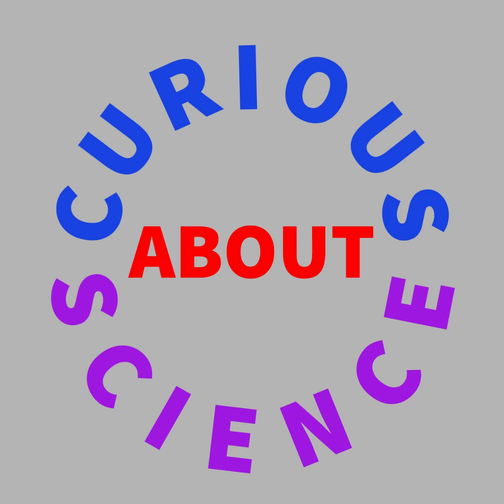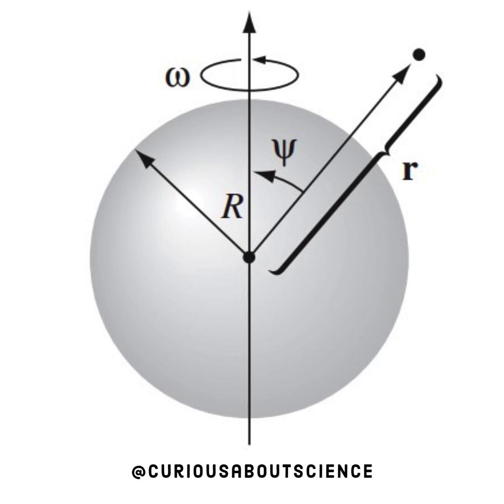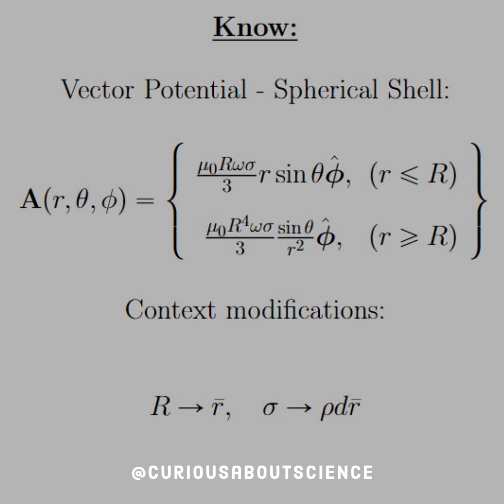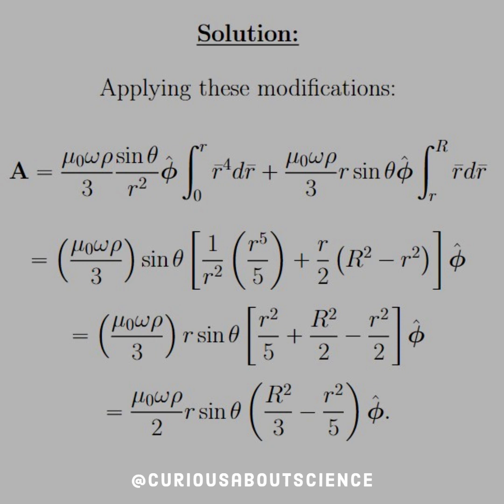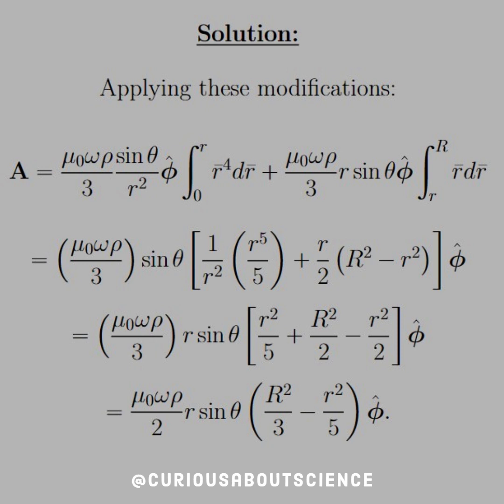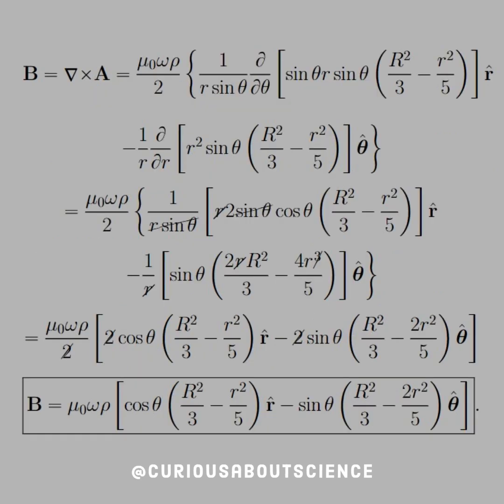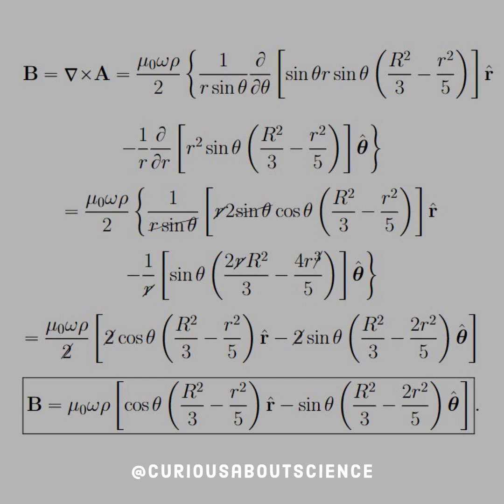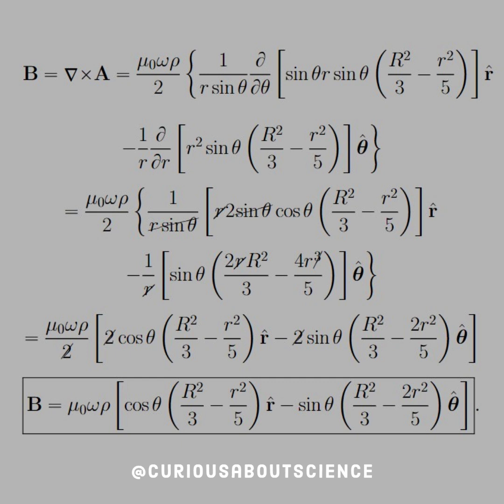Problem 5.30 - Magnetic Vector Potential, Calculating Potentials: Introduction to Electrodynamics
Modification of previous results saves so much time! See, physicist are creative!